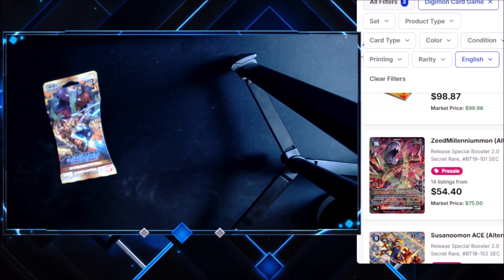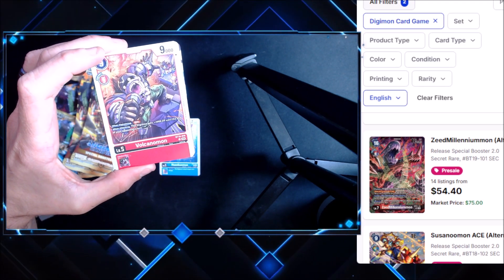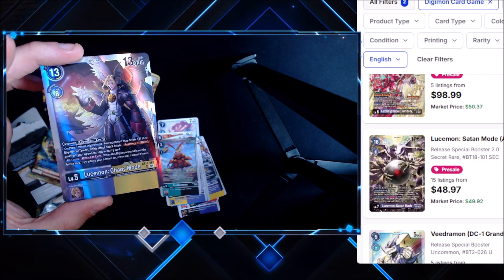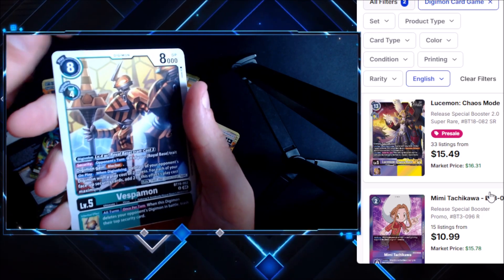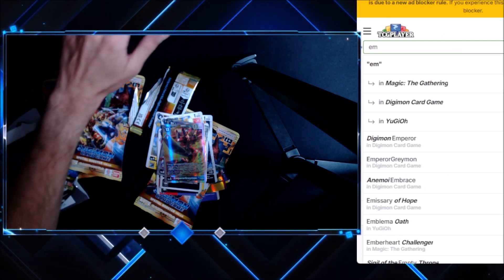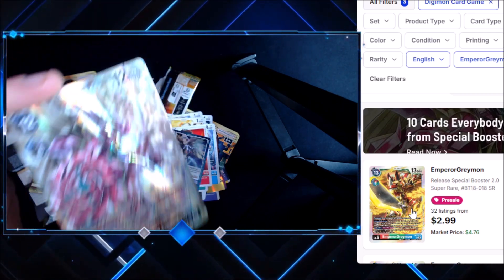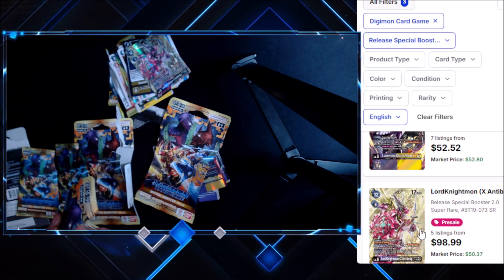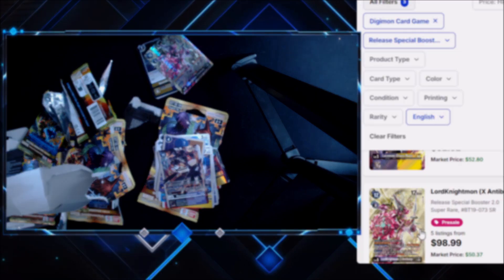Digimon TCG SPECIAL BOOSTER Ver.2.0 Booster Pack Opening! This is the Best Set is YEARS! (BT18-BT19)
Digimon TCG Pack Openings! Today I open up 4 Packs of SPECIAL BOOSTER Ver.2.0!  And hit some AMAZING pulls! Let me know if you want to see more Digimon pack/box/booster openings in the future!